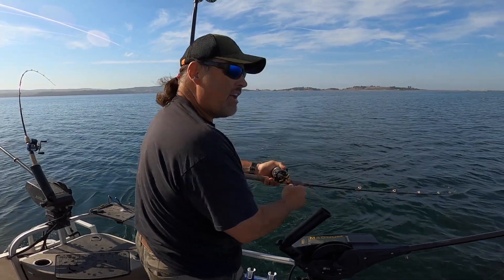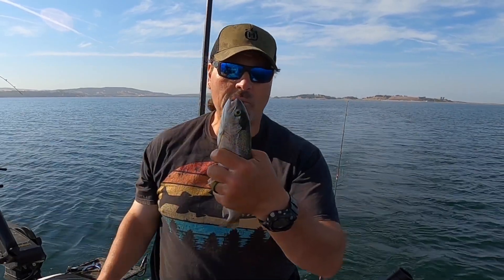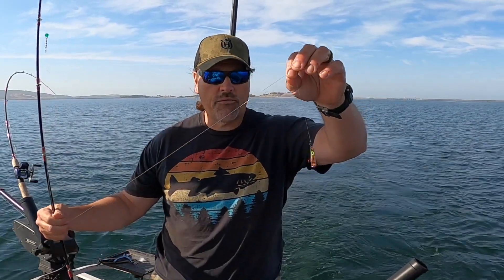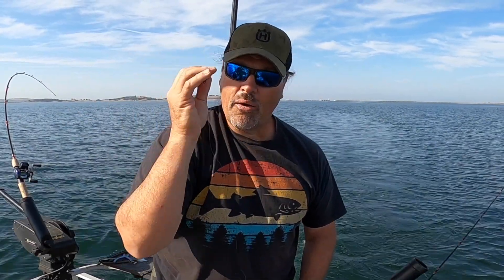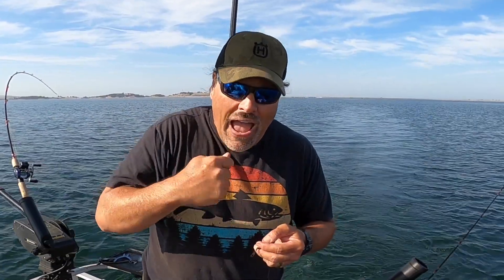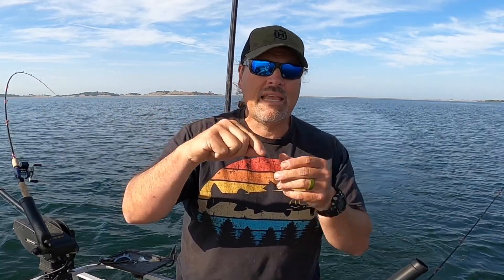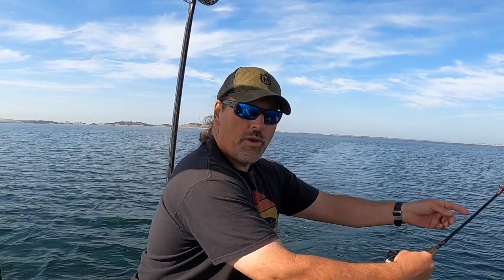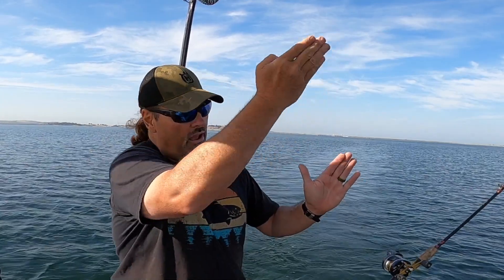Downrigger Hack: How To Run A Dropper Line!